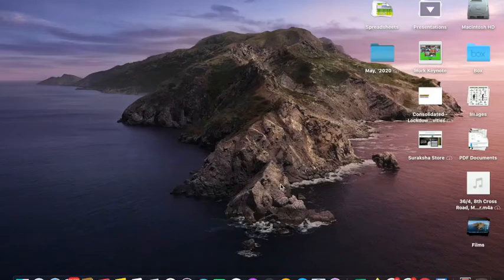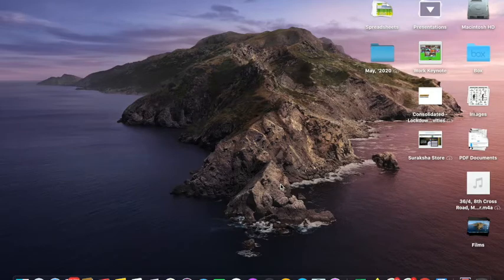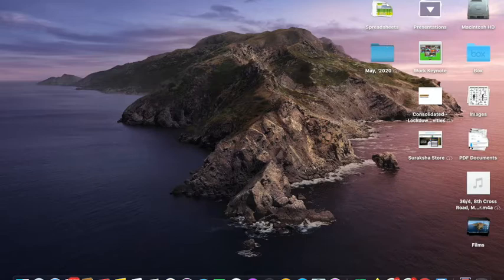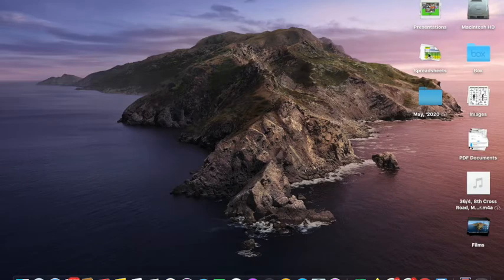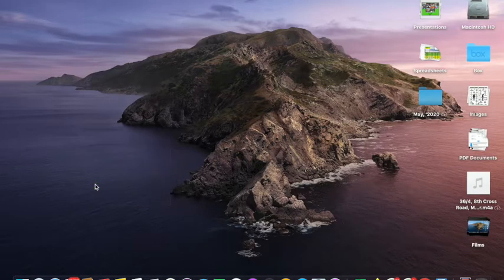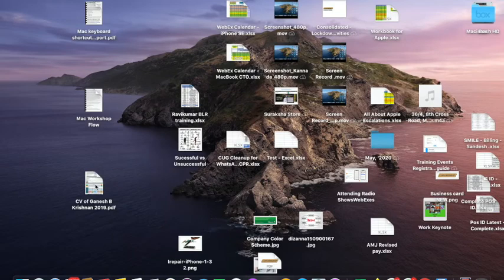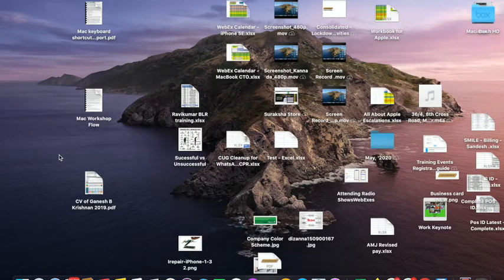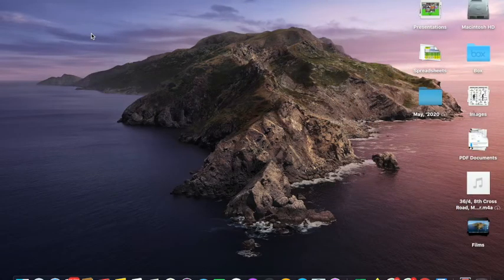How to enable & use Stacks to organize your Mac Desktop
In this video, we show how you can use Stacks, a tool that will enable & help you manage your Desktop in an organized manner enabling you to easily find a file you are looking for in your Mac. To enable this feature, make sure your Mac is running macOS Mojave or higher.